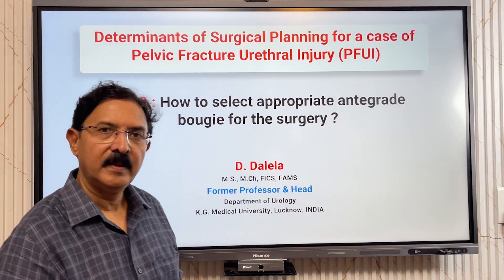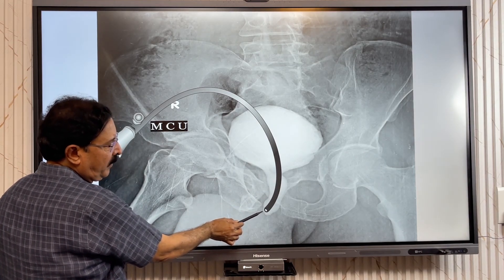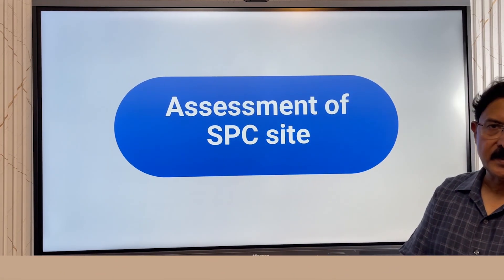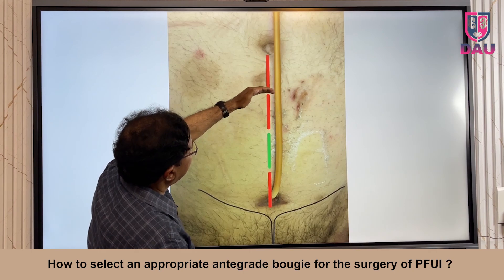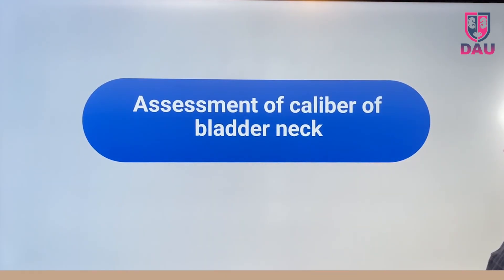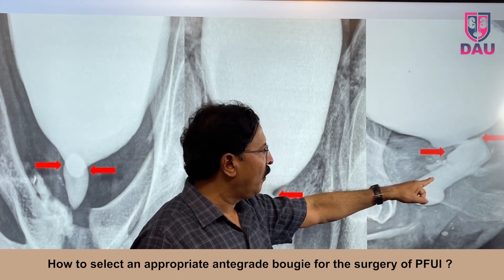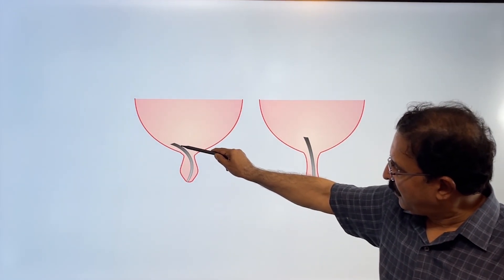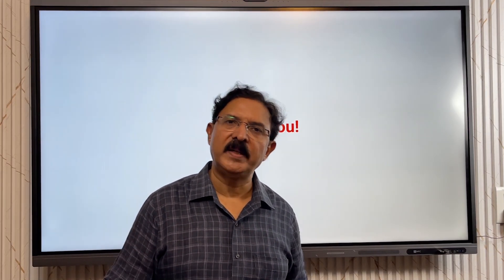Which antegrade bougie to use for reconstruction of post pelvic fracture urethral injury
This lecture throws some light on some crucial factors ,on the basis of which we choose the best suited antegrade bougie for reconstruction of a case of post pelvic fracture urethral distraction defect in an adult male.